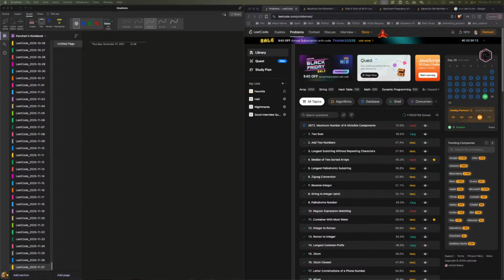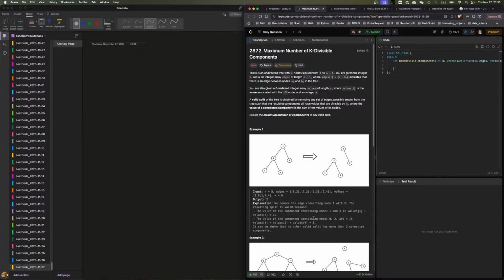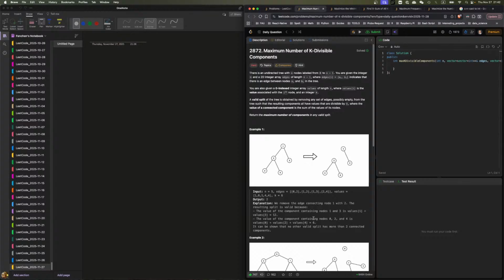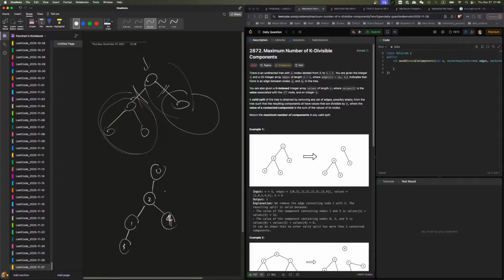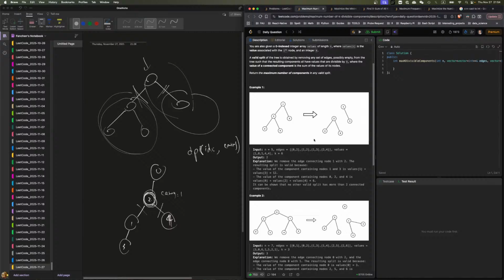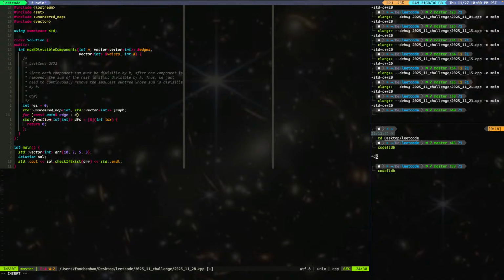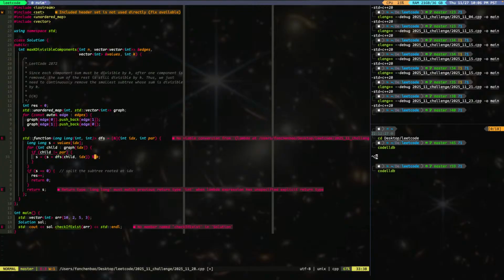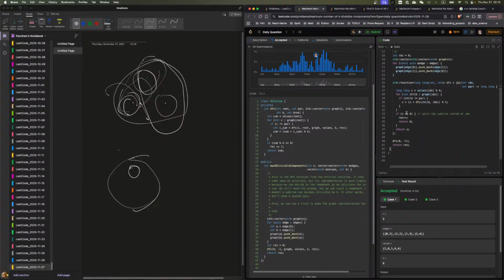2025-11-28 LeetCode 2872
Feliz el día de la acción de gracias.